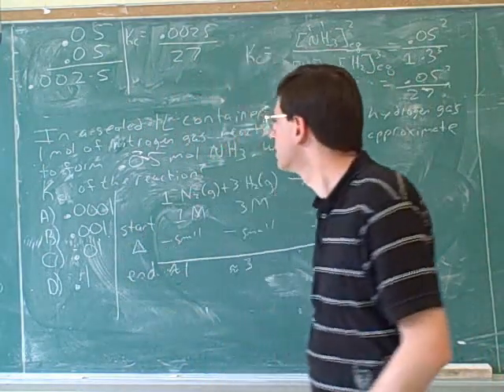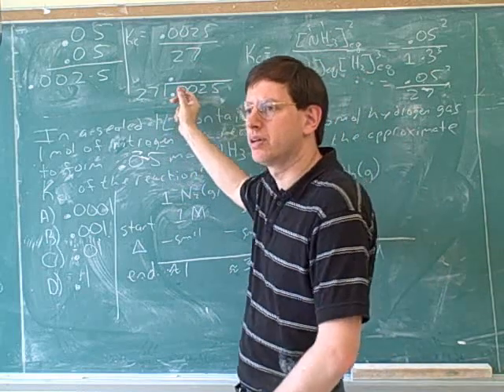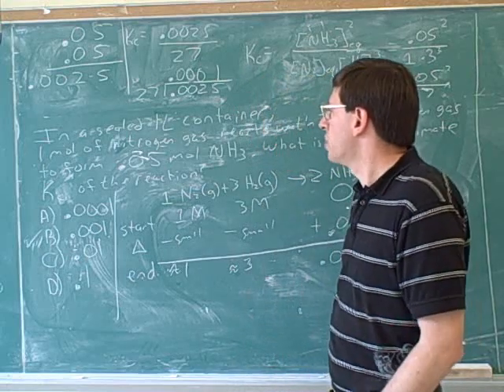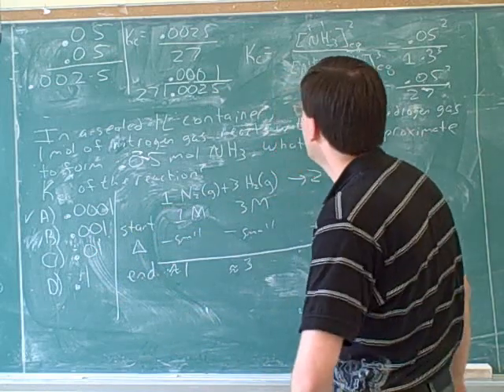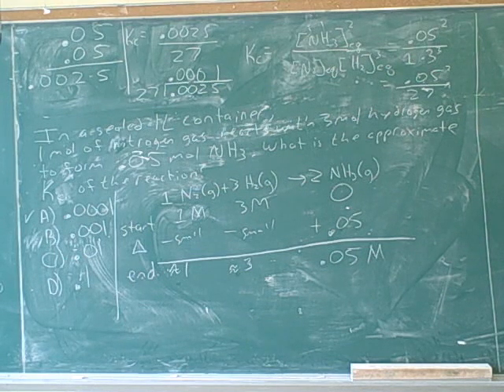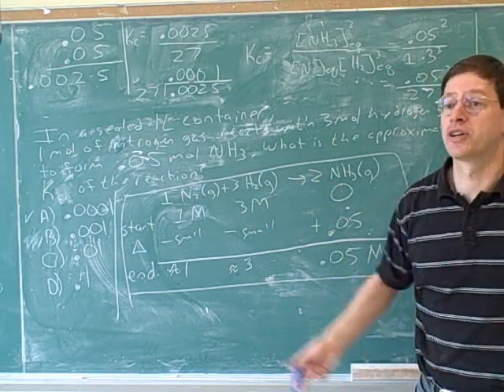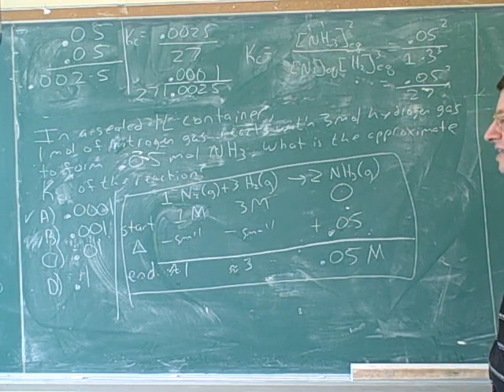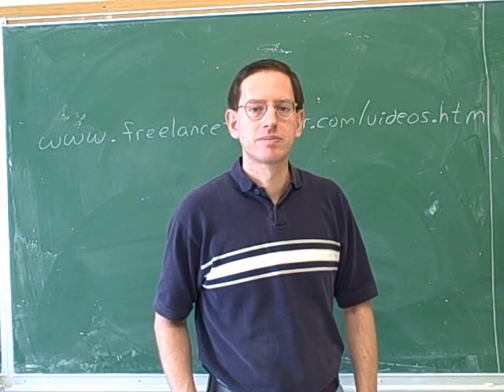Equilibrium. Le Chatelier's principle (12)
Chemical equilibrium. Reaction quotient (Q). Equilibrium constant (K). Le Chatelier's principle

(3) Equilibrium constant (K)
(11) Continued
(12) Continued